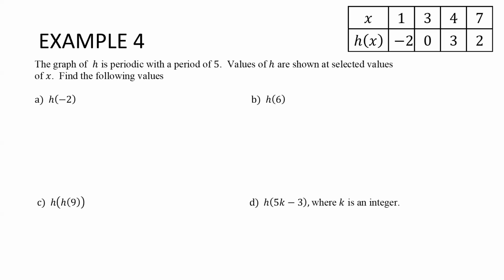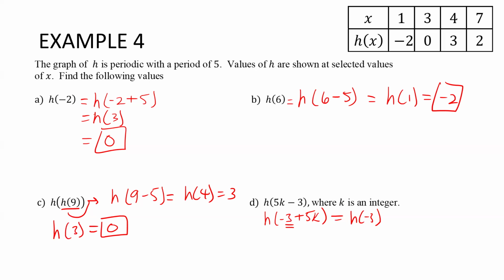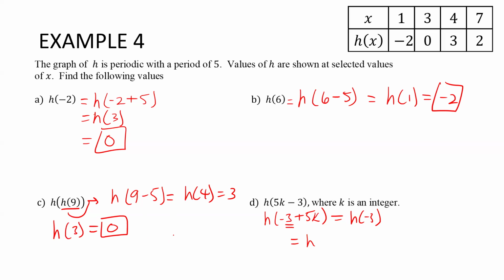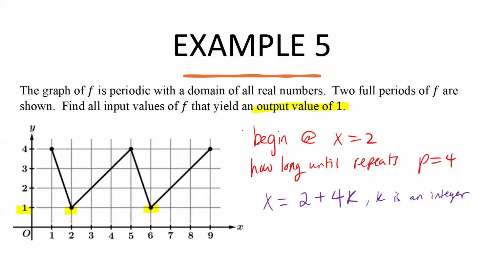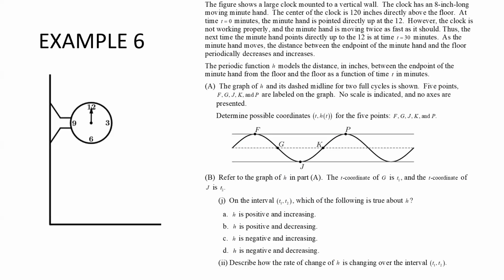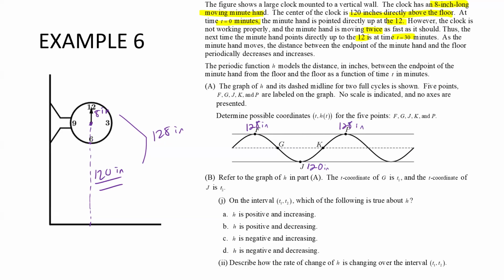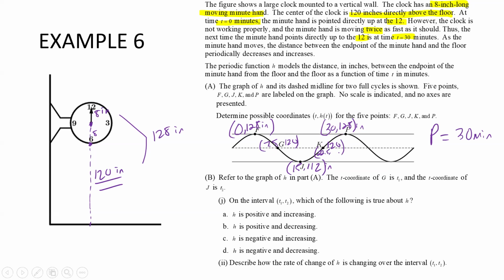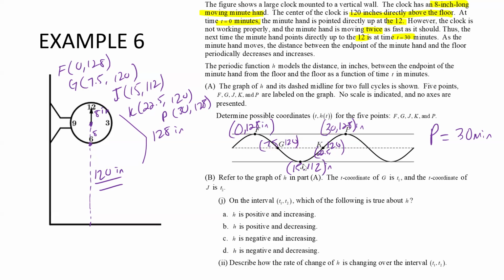3A.1 Periodic Phenomena PT. 3